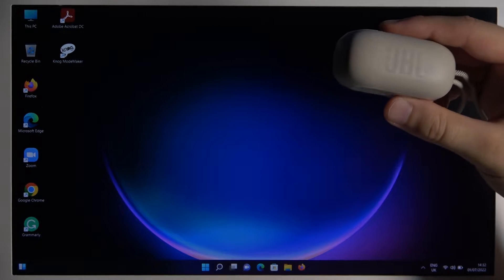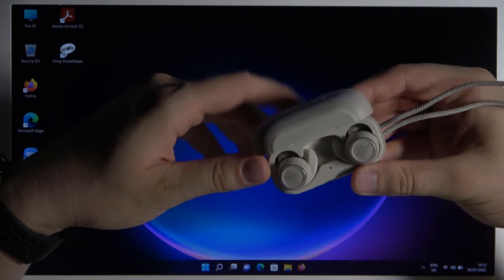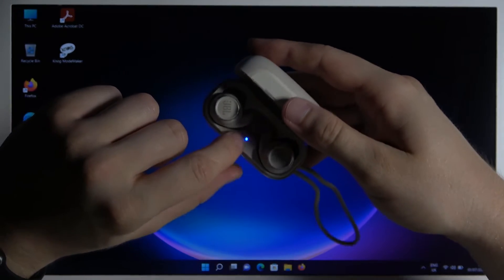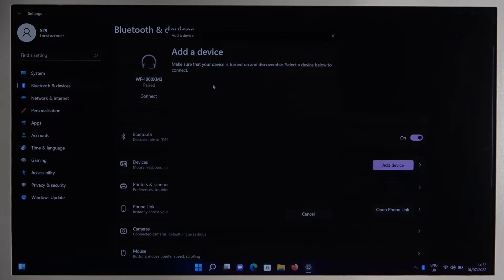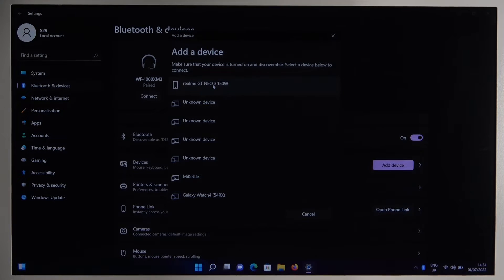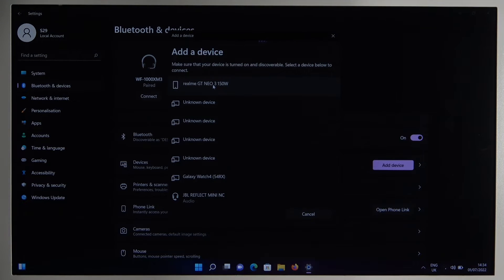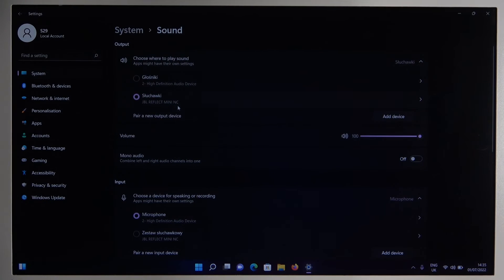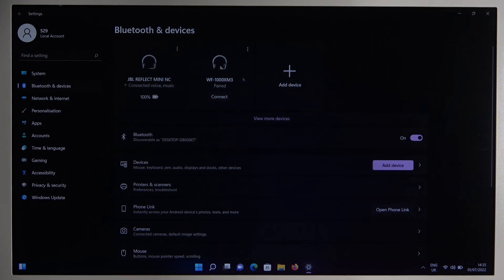How to Pair JBL Reflect Mini NC with Laptop?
If you want to connect JBL Reflect Mini NC with Windows 10 or 11 Laptop you can make it very easily. For the first enable bluetooth on both devices, and then just follow each step.

How to Connect JBL Reflect Mini NC with Laptop? How to Use JBL Reflect Mini NC with Laptop? How to Link JBL Reflect Mini NC with Laptop? How to Plug JBL Reflect Mini NC to Windows? How to Set JBL Reflect Mini NC with Laptop? What is the pairing process for the JBL Reflect Mini NC with the Laptop?